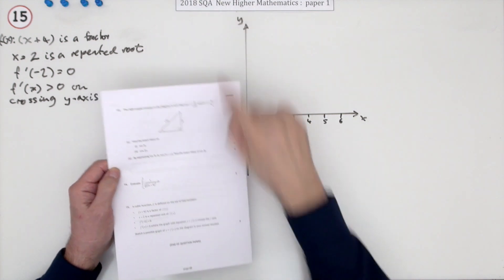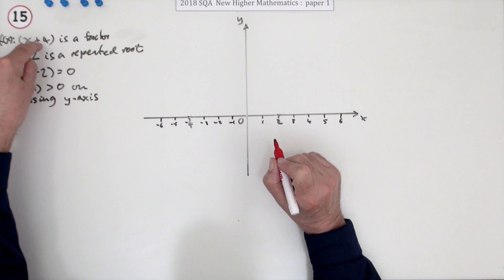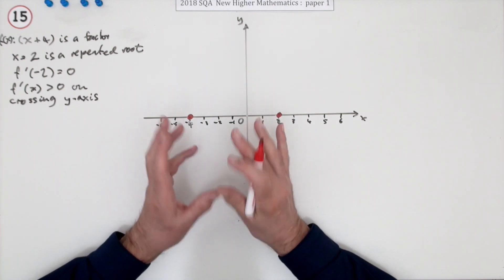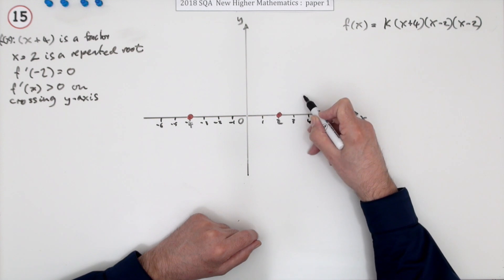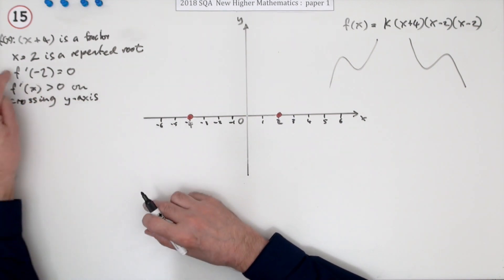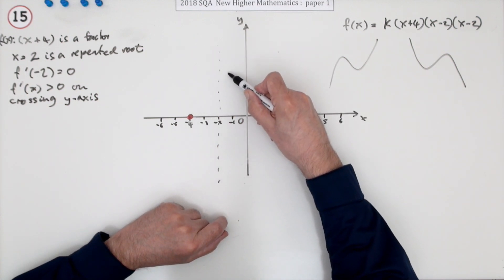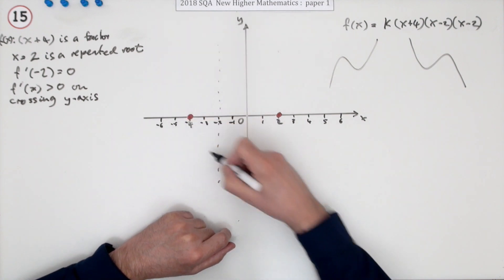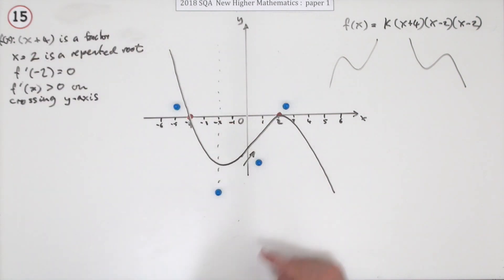2018 SQA Higher Mathematics Paper 1 no.15 Graph of a Function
Sketch the graph of a cubic function given four pieces of information relating to the function.